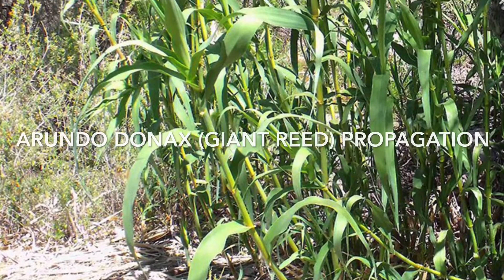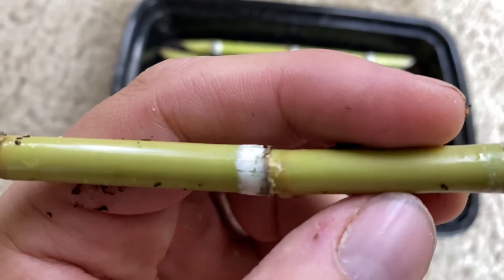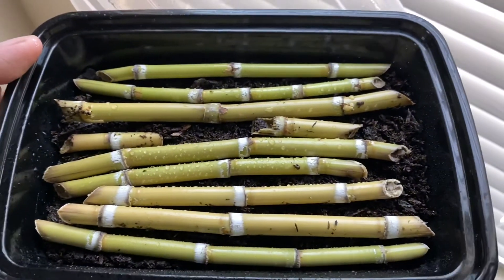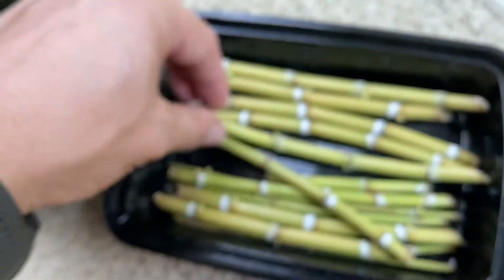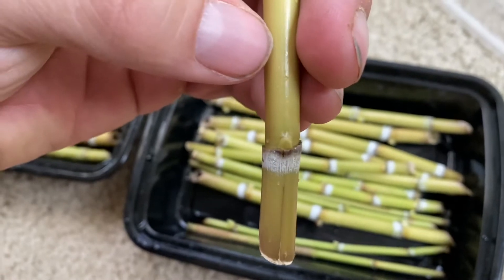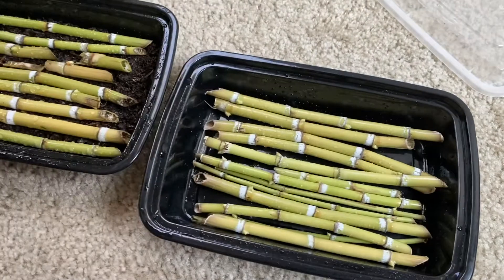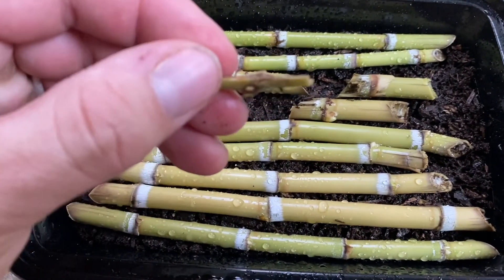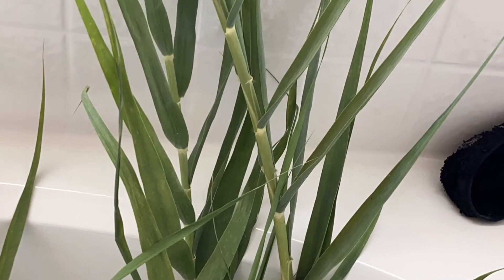Giant Reed (Arundo donax) propagation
Change the world one backyard at a time.

My Smart B-hyve Irrigation controller/Timer
My Gazebo Tent Structure:

Honestly this is an easy plant to propagate but I wanted to talk about it just in case someone things they can’t grow anything. I bet you could grow this! ❤️ these methods can also be used on any other similar grass type plant (monocots) such as bamboo or sugarcane. You could even do this with Bermuda grass if you really wanted.

This plant is the source of a lot of musical instruments. The material from this reed is used to make woodwind “reeds”. It’s considered invasive so be responsible where you grow it so it doesn’t “escape”. I live in the middle of the Arizona desert so if it tries to escape it will not survive. I’m the only one in my neighborhood who doesn’t have a zero scape yard.

One more way to use the sun to make biomass for regenerative agriculture.
Giant Reed grows rapidly in the summer and is arguable the best fixer of carbon of all plants, and would be a great candidate for massive carbon sequestration. Giant reed is an excellent option for alternative energy. I have heard that some parts of the plant, probably near the apical meristem, is edible.
Ancient Greeks used cane (called Kalamos: A. donax) to make flutes, known as kalamavlos; this is a compound word, from kalamos (cane) + avlos (flute).

At the time, the best cane for flutes came from the banks of river Kephissos, in Attica, Greece. Several kalamavlos tuned differently and tied together, made a syrinx or Panpipes. A. donax is still the principal source material of reed makers for clarinets, saxophones, oboes, bassoons, bagpipes, and other woodwind instruments.[41] The Var country in southern France contains the best-known supply of instrument reeds.

Additionally, giant reed has been used to make flutes for over 5,000 years. The pan pipes consist of ten or more pipes made from the cane. Also, the ancient end-blown flute ney (a) is made from the same reeds.

 (see Wikipedia entry on giant reed musical instruments)